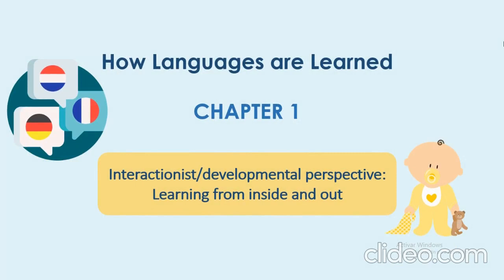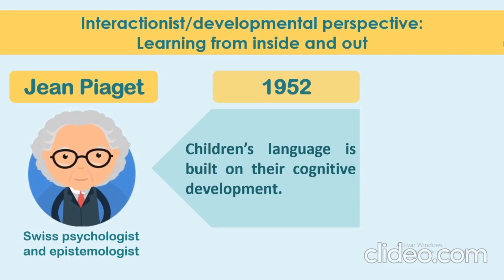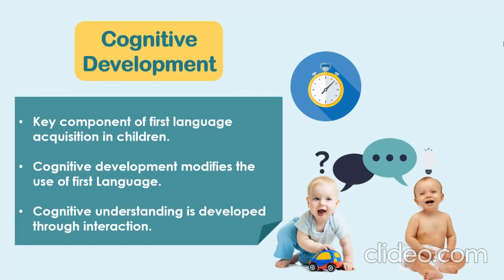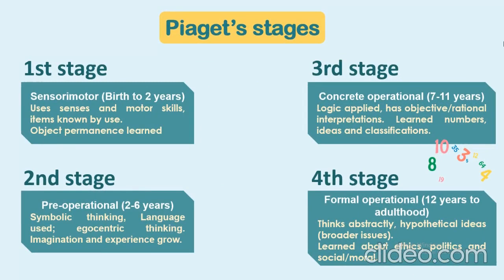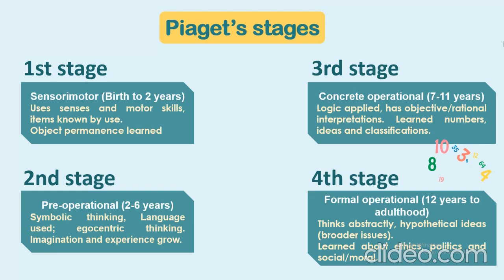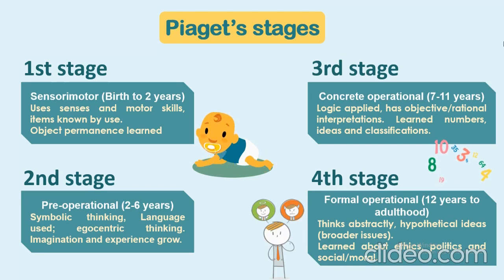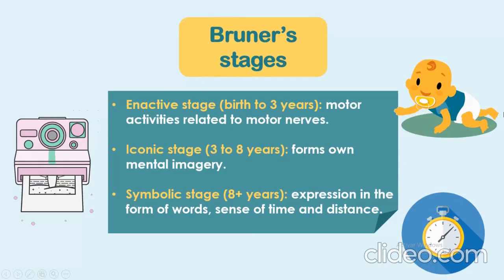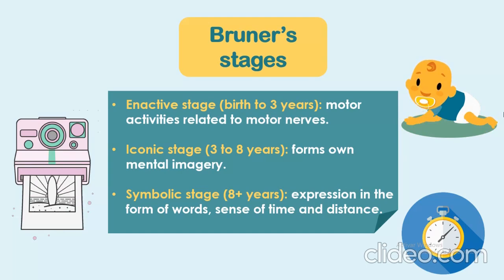Piaget and Bruner's interactionist/developmental perspectives